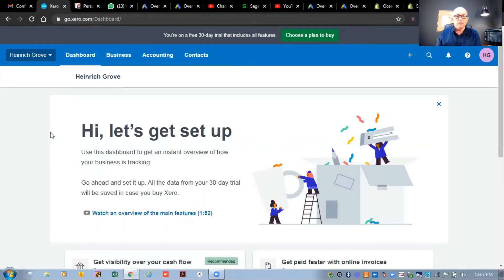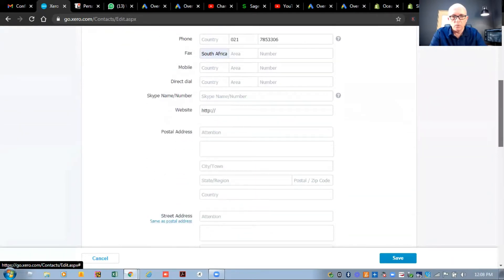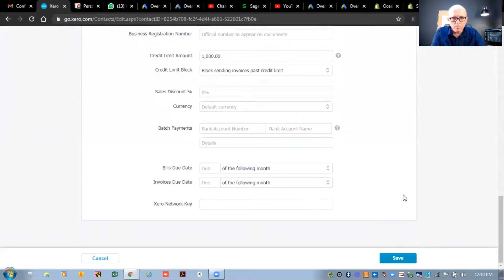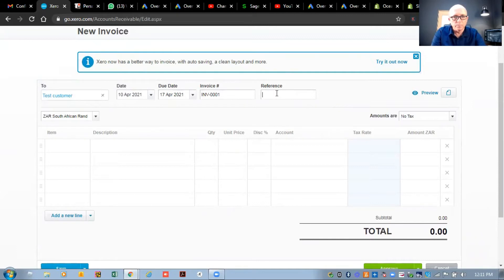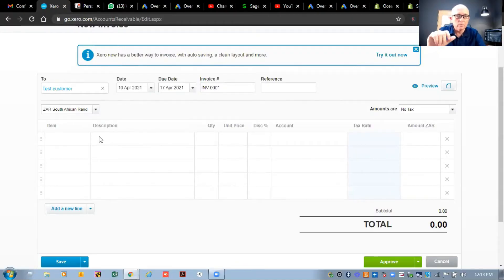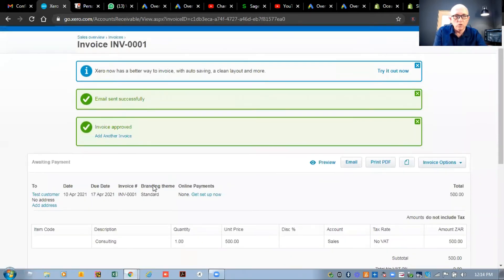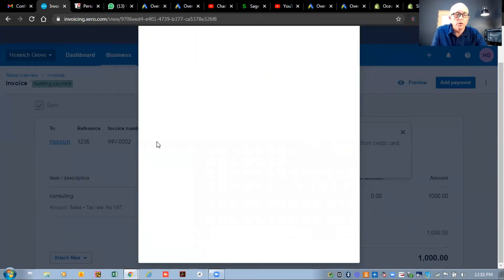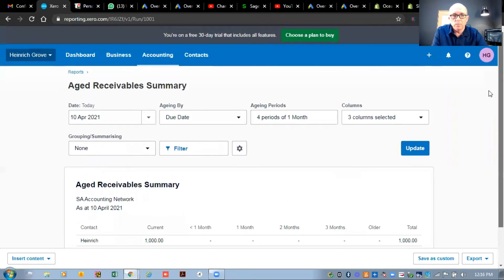Xero Tutorial - Invoices and Customers - Quick & Easy (SA 2021)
Xero Accounting Tutorial - Customers and invoicing for beginners!

Sign up through this link to qualify for some amazing offers!

I this video I teach you step by step how to add customers and how to create an invoice on Xero Accounting!

In this video I teach you how to add a customer on Xero Accounting, two ways of adding an invoice on Xero Accounting , and also how to run a customer age analysis on Xero Accounting.

Prestended by Heinrich Grove - director at SA Accounting Network PTY Ltd